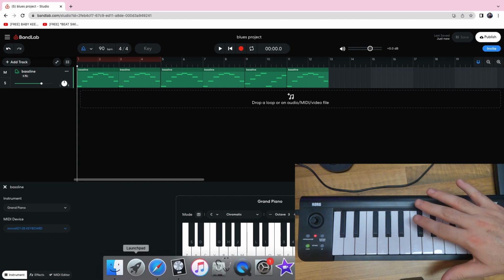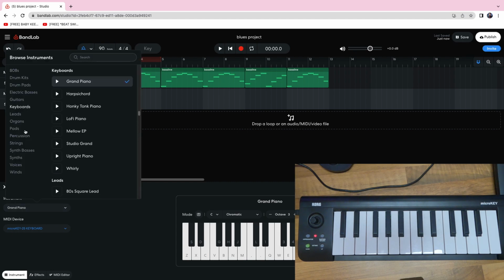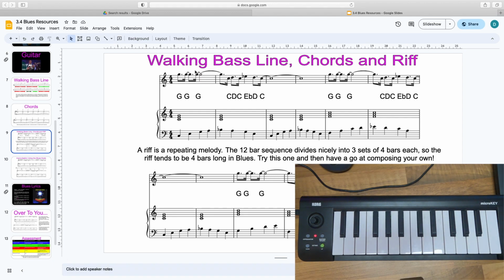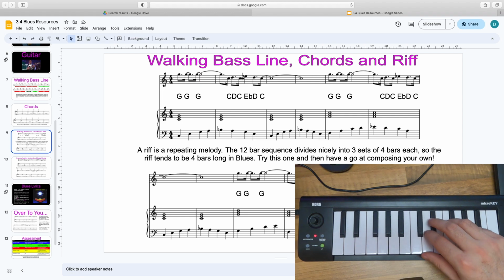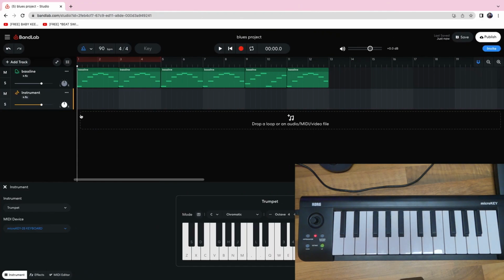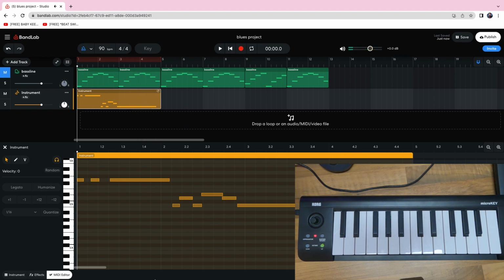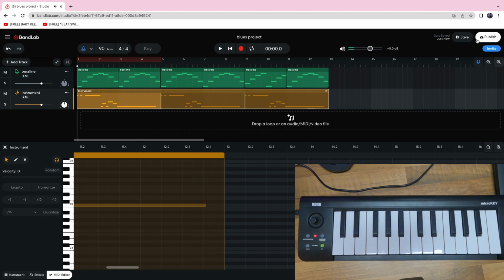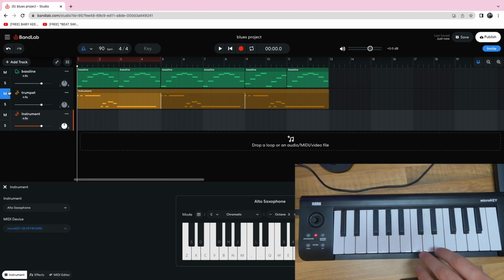Blues Tutorial 2 - Melody and Improvisation